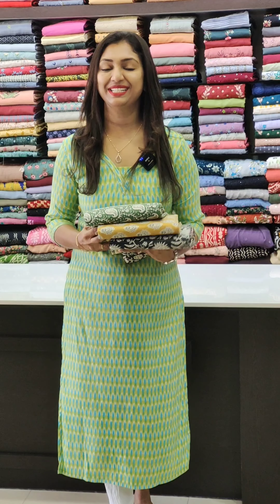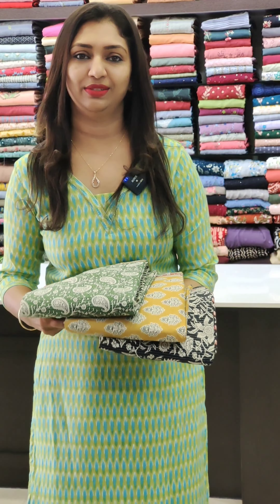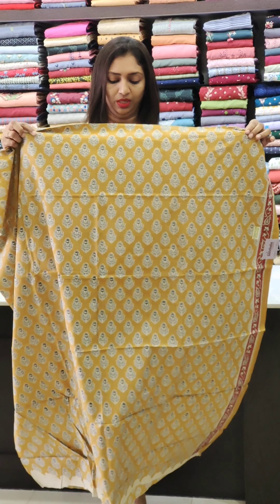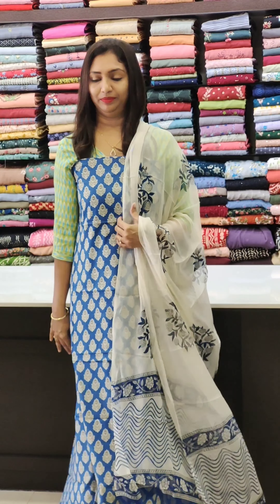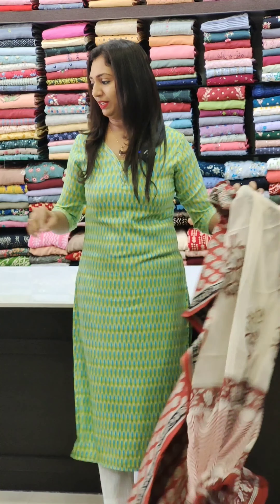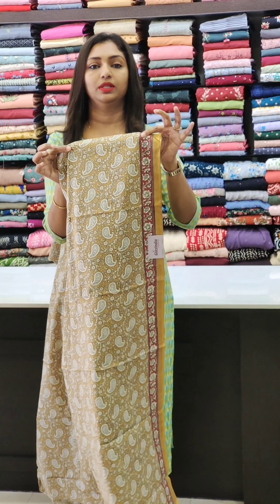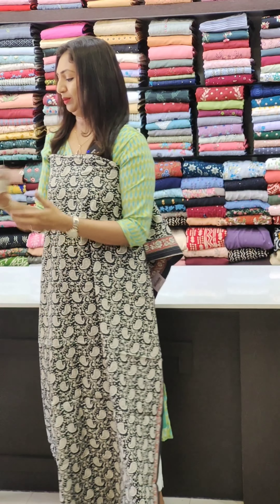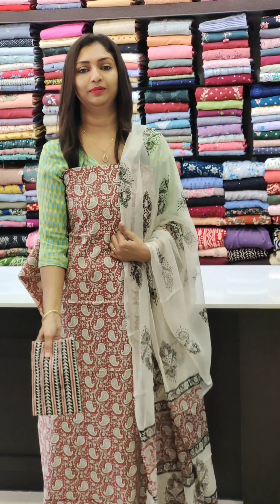COTTON COLLECTIONS_SUMMER/ || 𝐕𝐈𝐃𝐄𝐎#2485 || 𝐆𝐋𝐈𝐓𝐙𝐈𝐍𝐃𝐈𝐀 FASHIONS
Tripunithura : -

GlitzIndia Fashions,